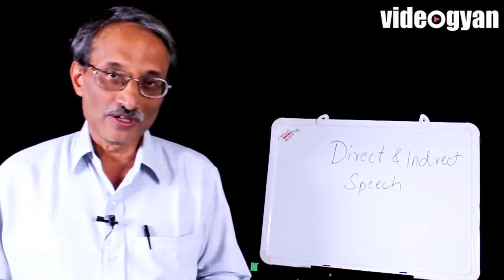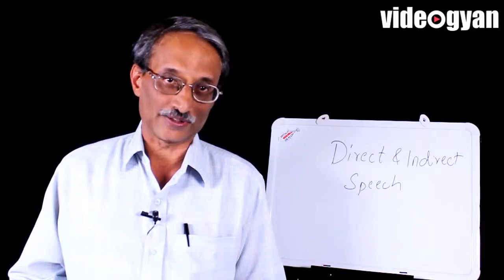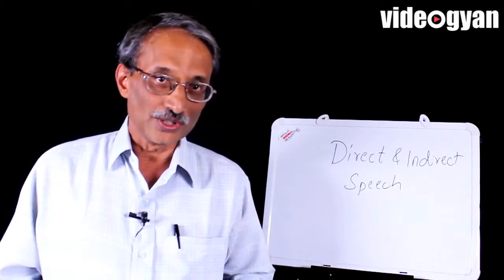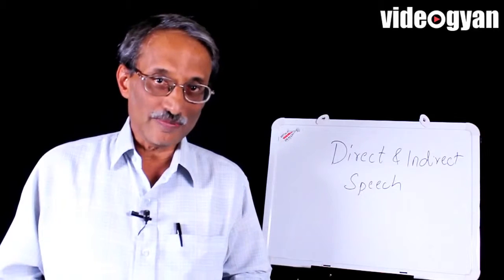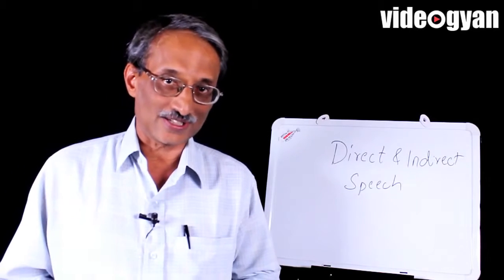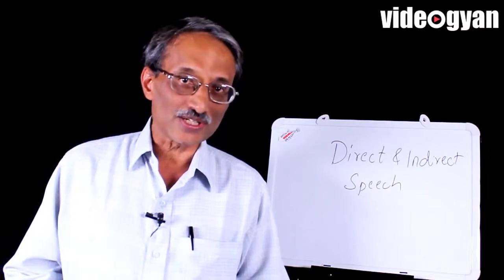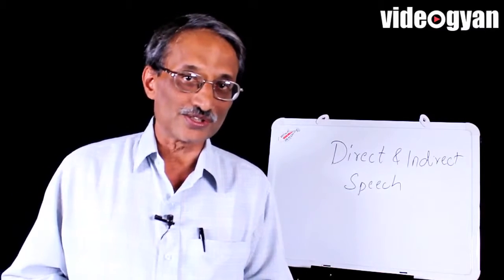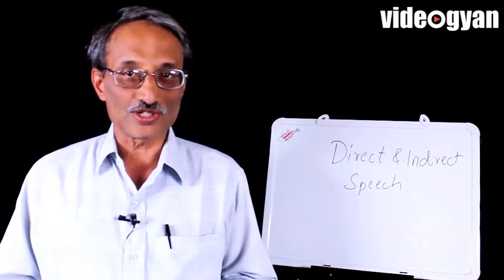Learn English Direct & Indirect Speech